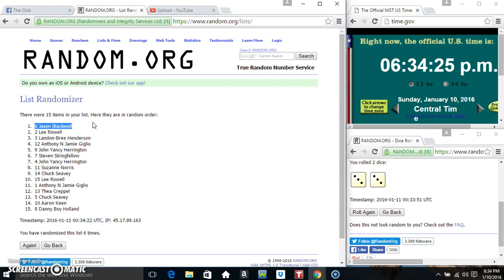tcm 22 filler 3